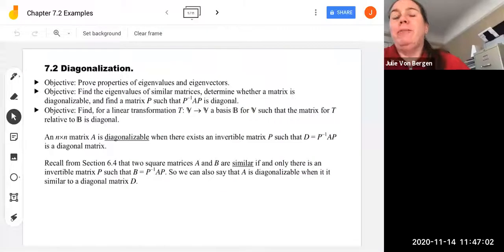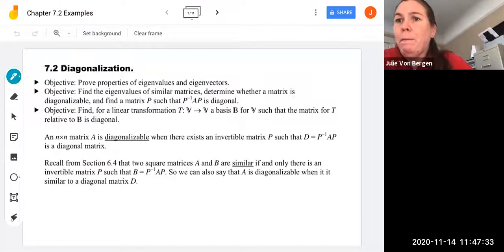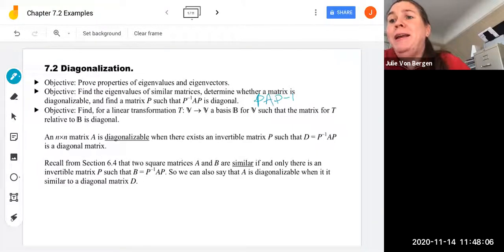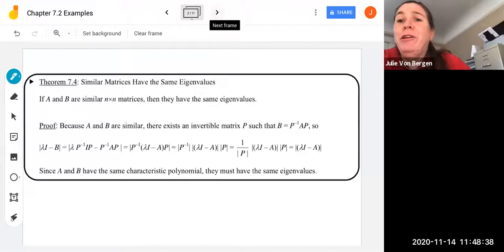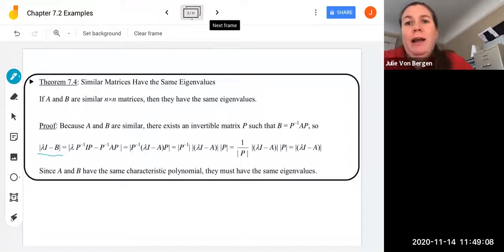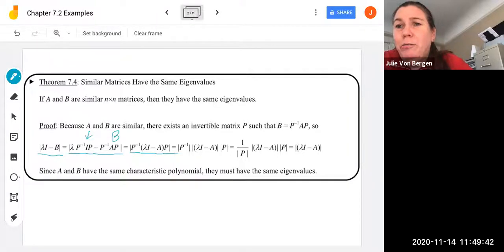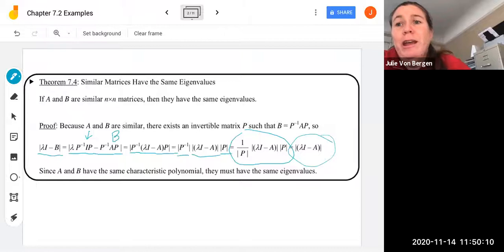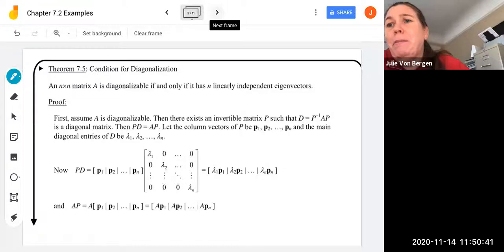Math 250 Diagonalization of Matrices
In this video, Professor Julie introduces diagonalization of matrices, and goes over the conditions for a matrix to be diagonalizable.